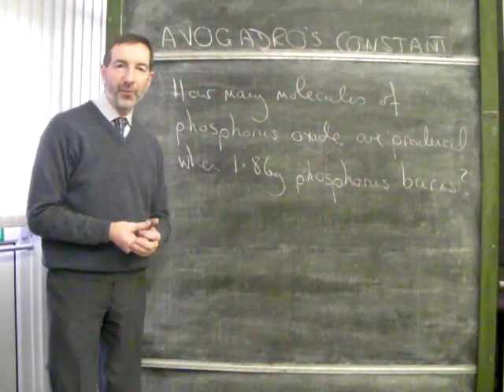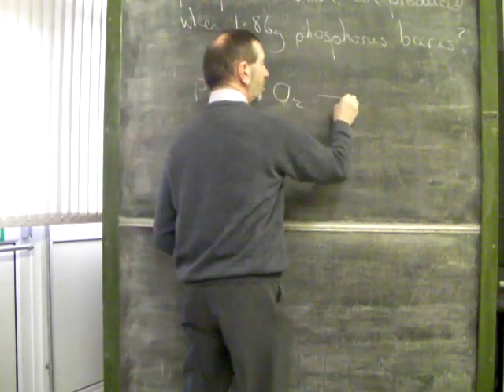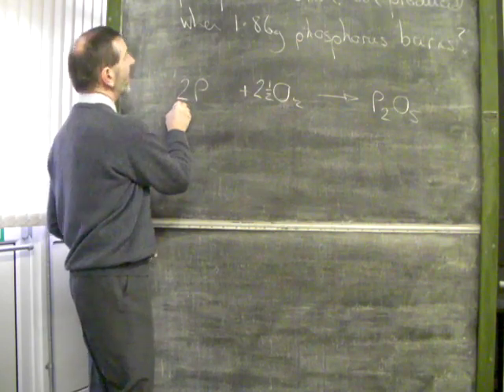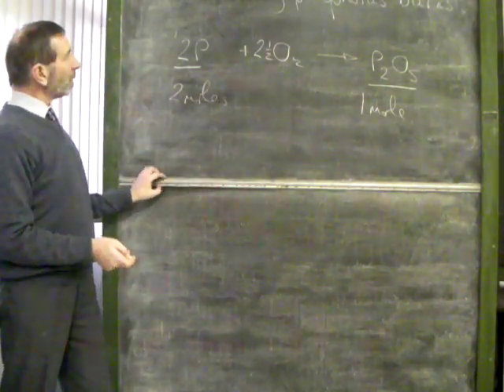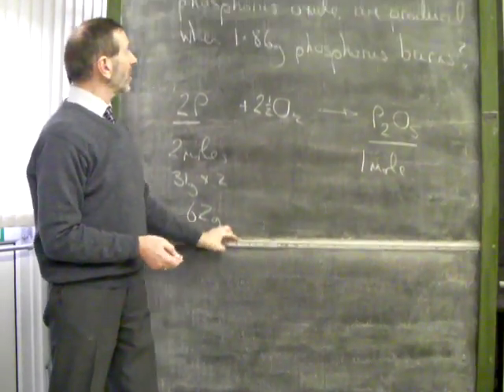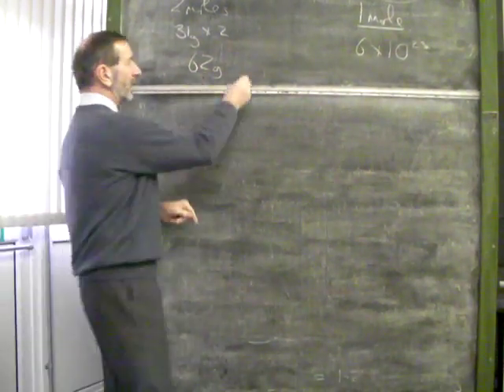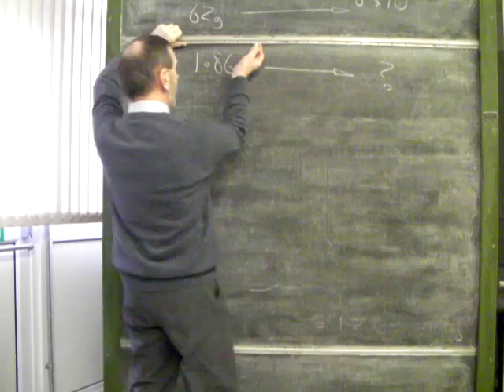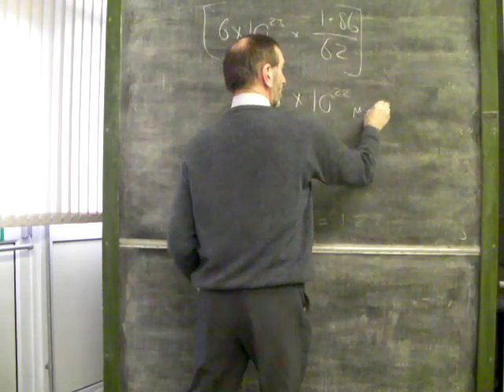SQA Higher Chemistry- Unit 1 Lesson 22 (Avogadro's Constant Part 2)